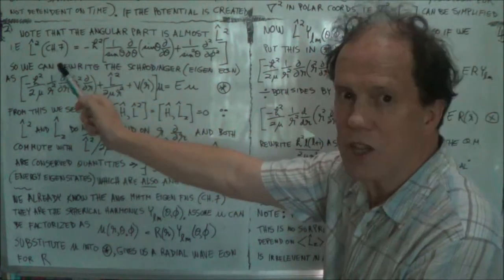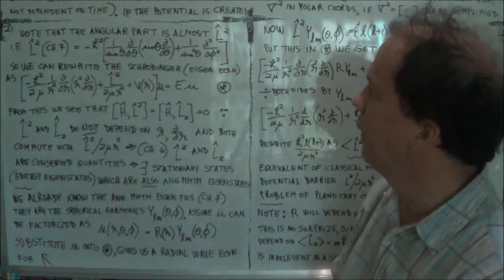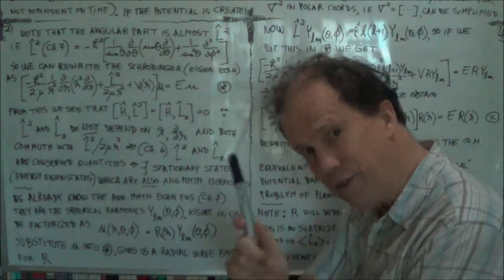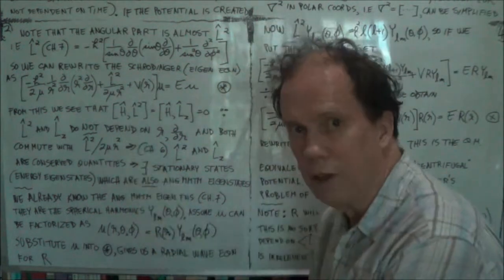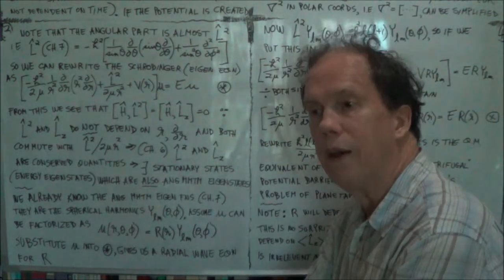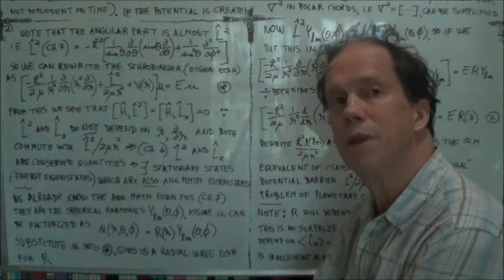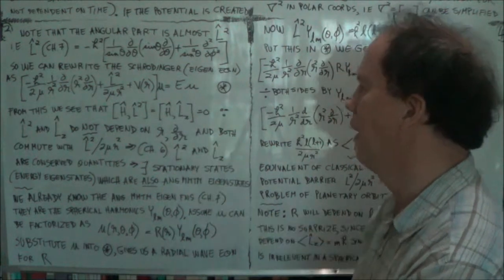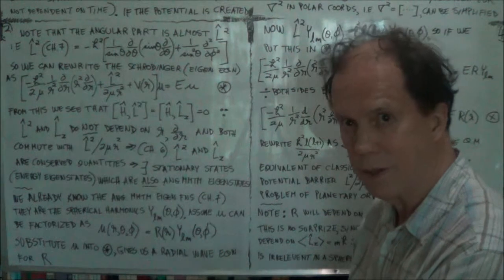deGarisMPC QuantumMechanics8b 1of2 Sen,Davies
Quantum Mechanics (Sen, Davies) Lect. 8b ("Particle in a Central Potential"), Pt. 1 of 2